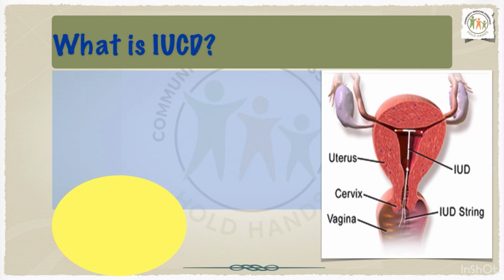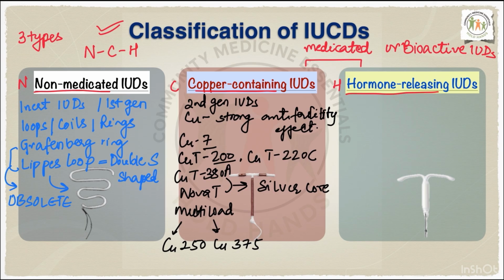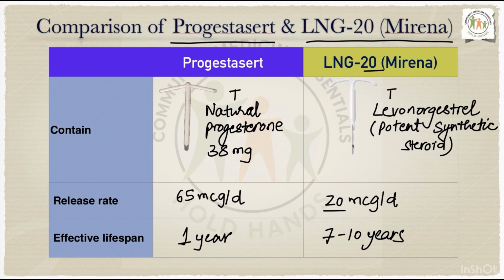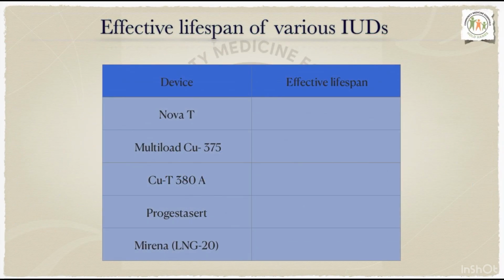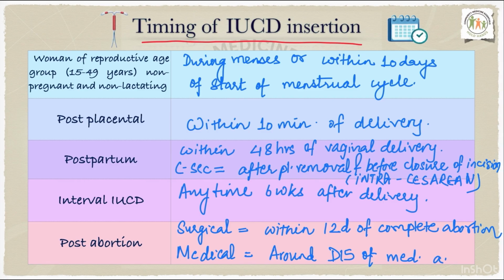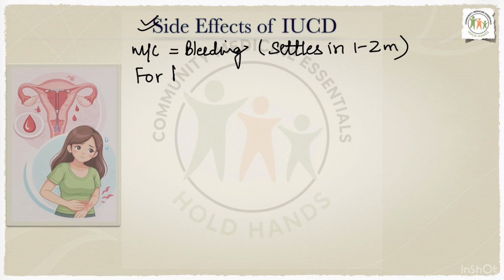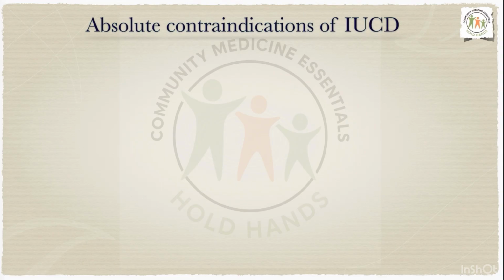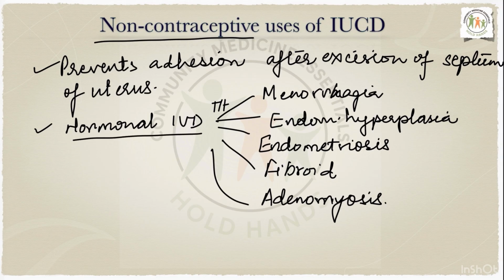Intrauterine Contraceptive Device (IUCD)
Intrauterine Contraceptive Device (IUCD) made simple for exams! 🩺
This video covers classification, mechanism, advantages & contraindications of IUCDs in a high-yield, exam-oriented way for MBBS, NEET PG, INI-CET & FMGE.

📌 Includes easy mnemonics + quick revision tricks